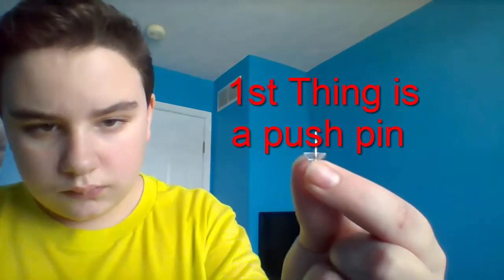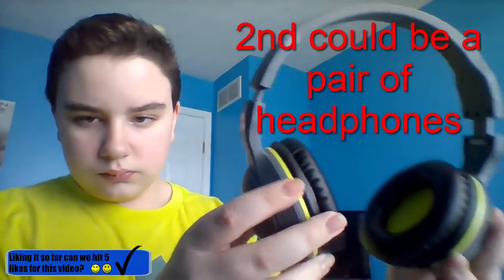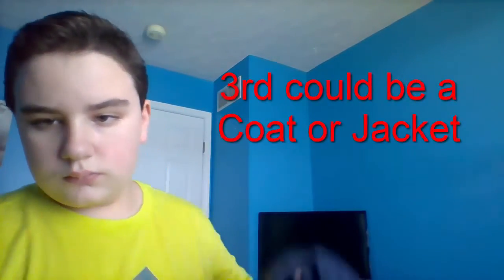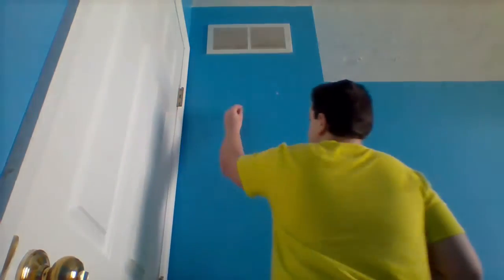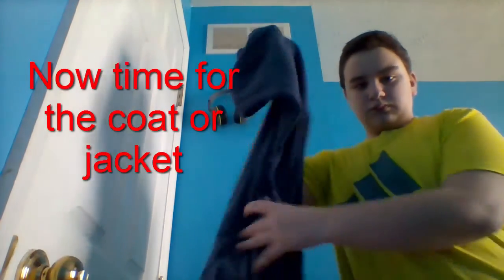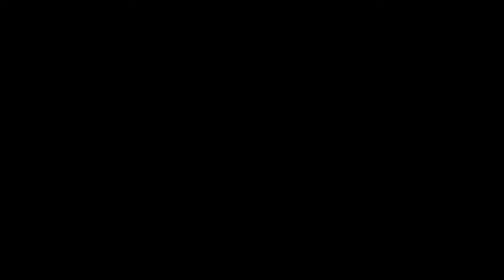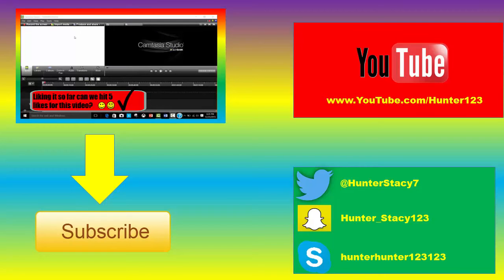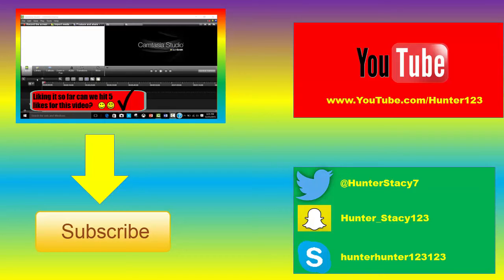How to make a DIY headphone or coat stand with 3 things 2016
And add me on snapchat at Hunter_Stacy123
And add me on Skype at hunterhunter123123

Thanks’ for watching I will see you in 2 day’s, bye :D